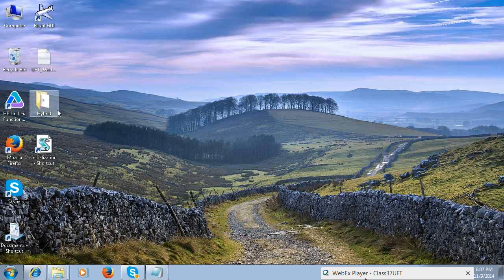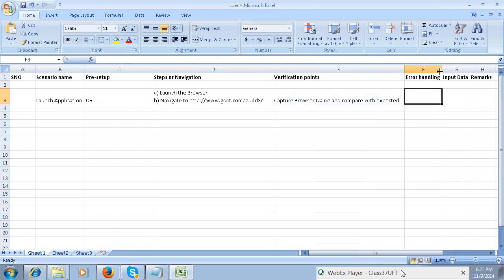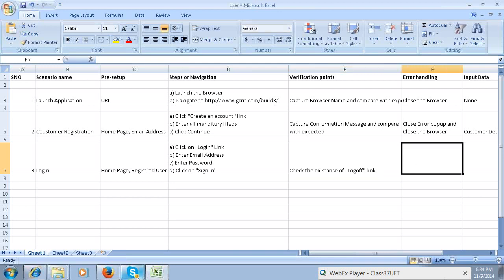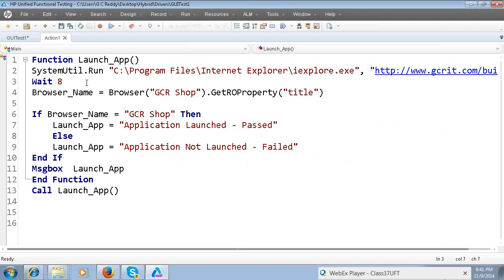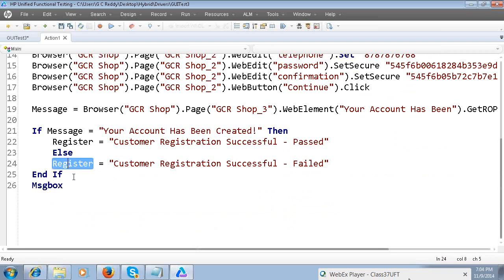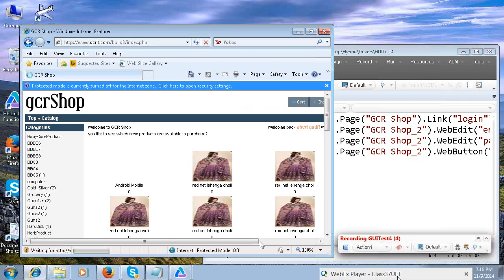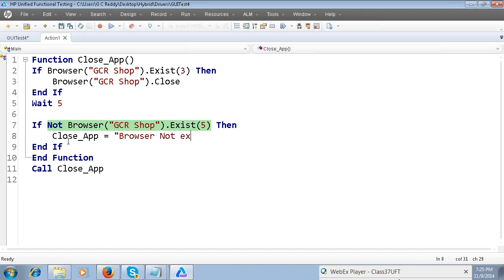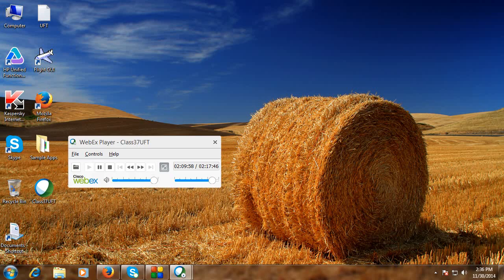Web Testing using UFT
Web Testing using UFT, explains Automation framework design & Implementation for Web Applications using UFT Tool. It also explains Keyword driven framework and creating Automation resources, reusable components and Driver script.